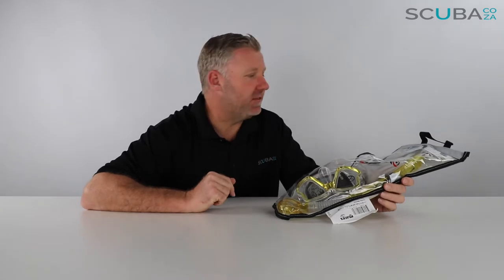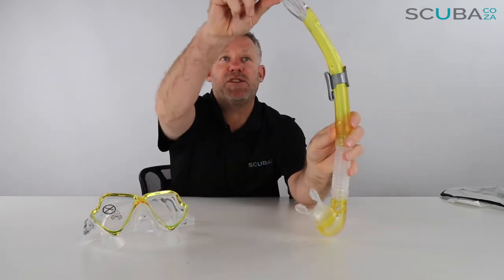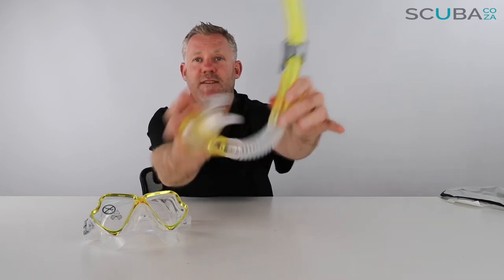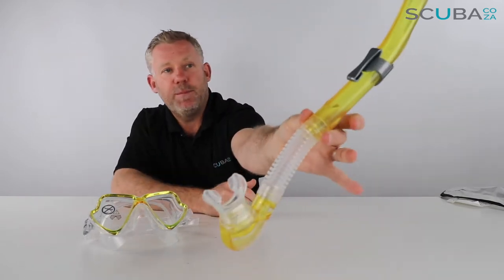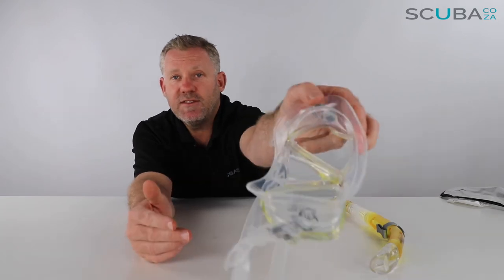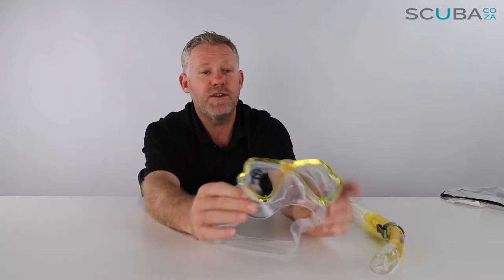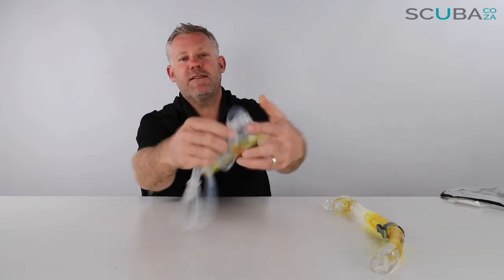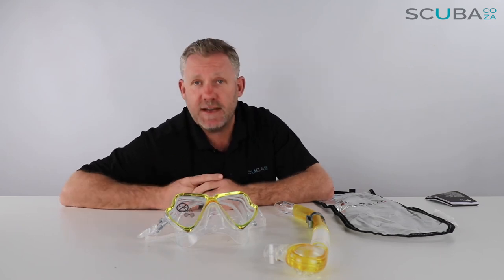Mares Wahoo Snorkel Combo, product review by Kevin Cook, SCUBA.co.za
Mares Wahoo Combo

The famous X-Vision in a snorkeling version combined with the Fiji snorkel make the Wahoo set. Great value!

DESCRIPTION
MASK

SILICONE SKIRT
EZ ADJUST BUCKLES ON SKIRT
DURABLE CONSTRUCTION
WIDE VIEWING ANGLE

SNORKEL
SEMIDRY TOP WITH ANTI-SPLASH
SLIDING KEEPER
SILICONE MOUTHPIECE
EXHAUST VALVE